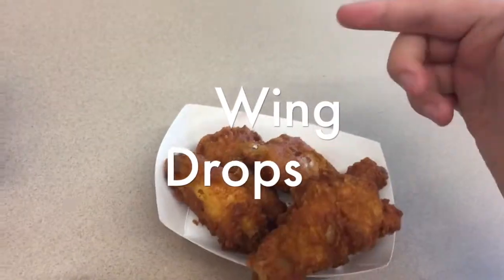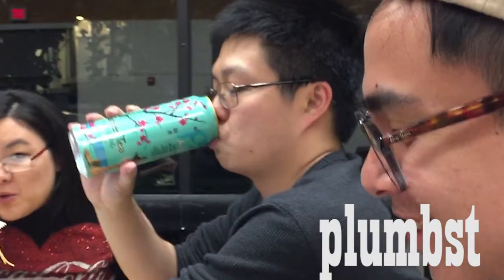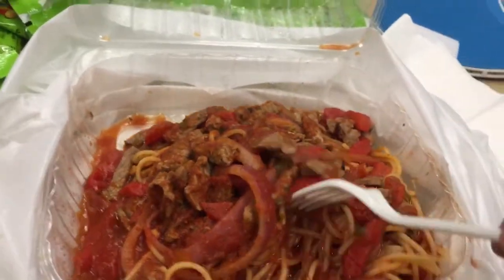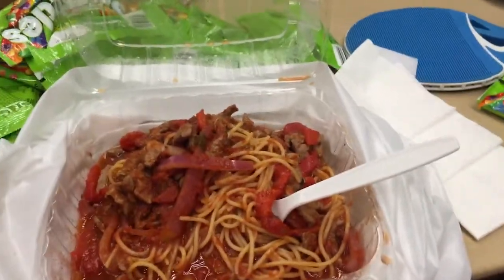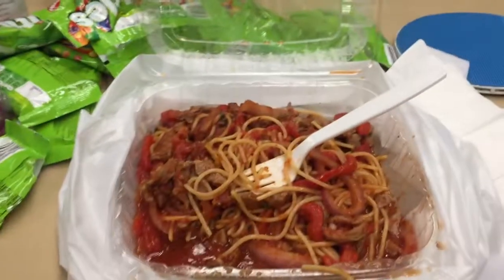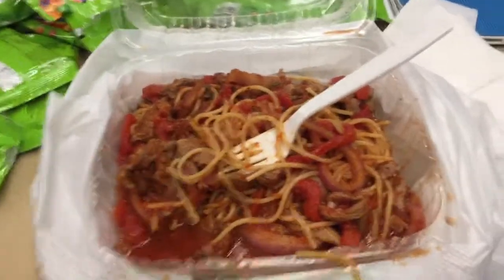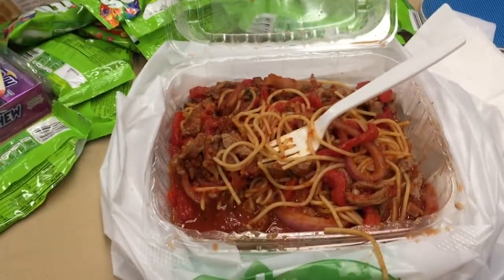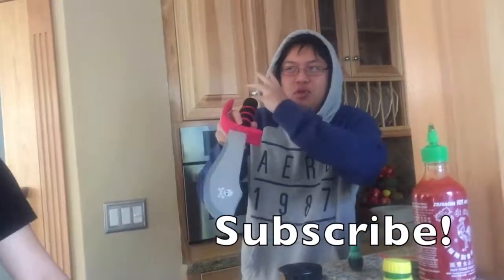Gypsy's Berkeley Food Review @ Unit 1 Freeborn w/Cal Avalon Club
As the spring semester of 2018 at Cal draws to a close, the Cal Avalon Club gathers at Unit 1's Freeborn for one final Avalon/Dominion/Poker night. Featuring huge stash of bear market snacks, courtesy of Victor and Franco (Avalon God). During the game night, the crew goes out to grab some Gypsy's, which is when this food review occurs.

Good times..